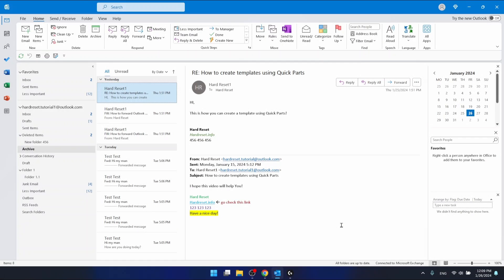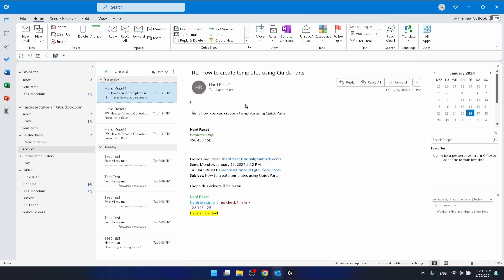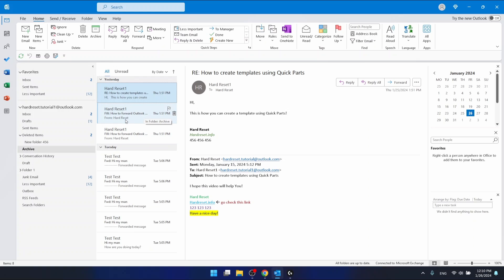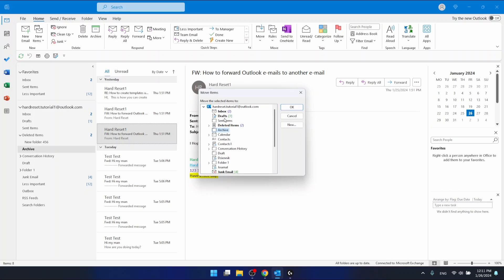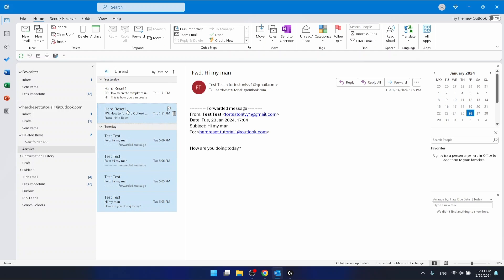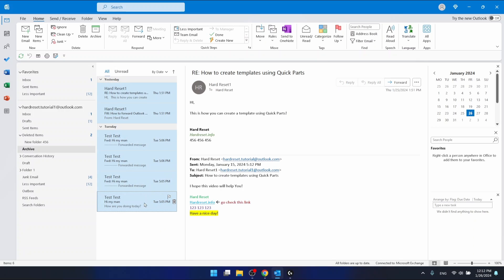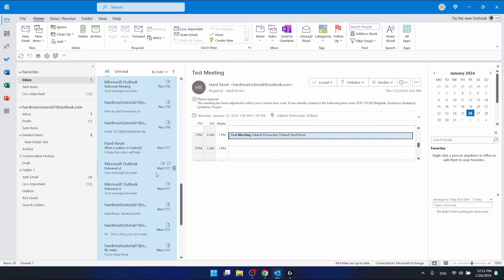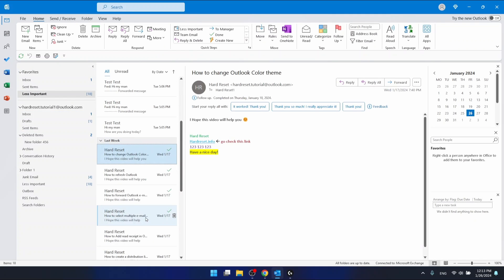How to Restore Archived Emails on Outlook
Find out more info about Microsoft Outlook:
Hi! Recover your archived emails effortlessly with our step-by-step guide on how to restore archived emails in Microsoft Outlook. Whether you've accidentally archived important messages or need to retrieve older emails for reference, restoring archived emails ensures that you can access your complete email history with ease. Visit our YouTube channel if you want to know more about Microsoft Outlook.

How to restore archived emails on Outlook? How to restore emails on Outlook? How do I retrieve archived emails on Outlook?